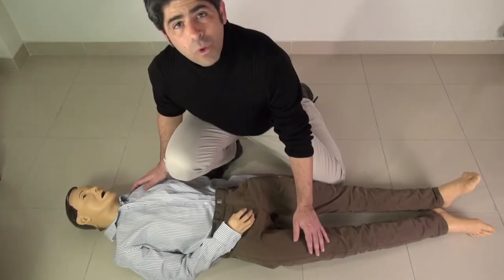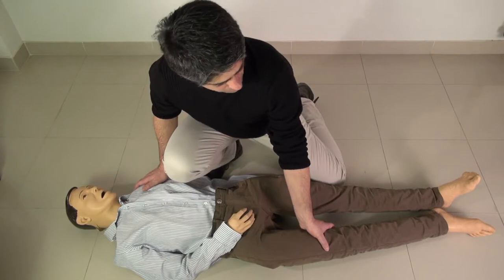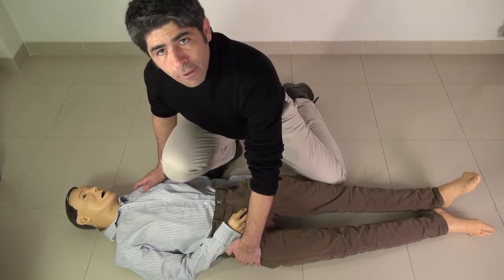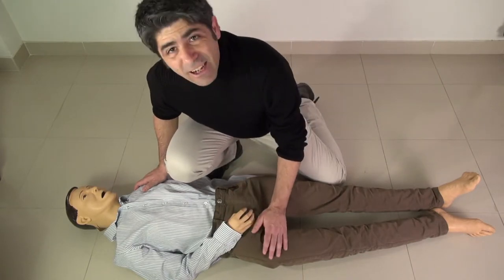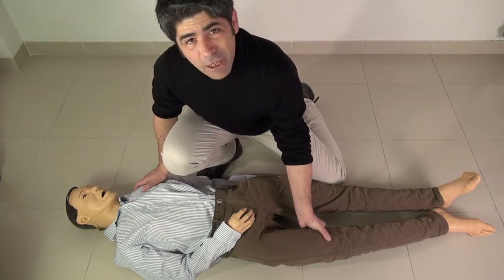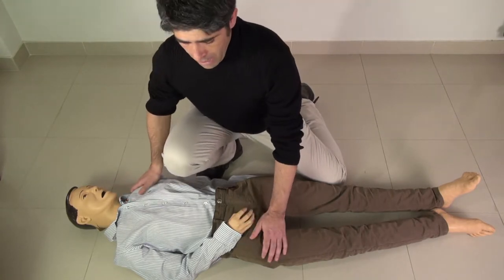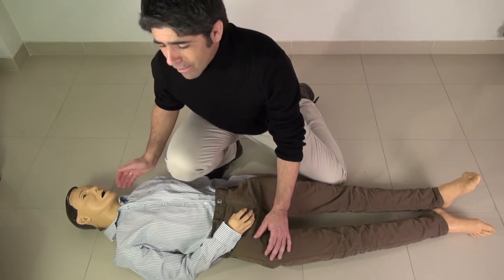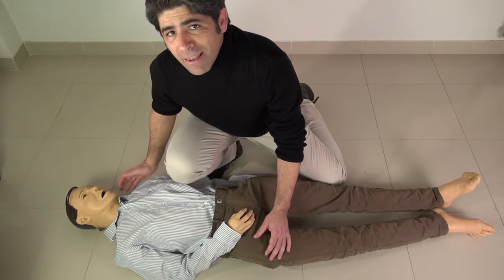Hip fracture: how to recognize and deal with it (English dubbed).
How to recognize a hip fracture, and how to deal with it.